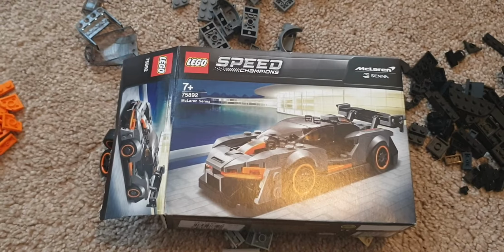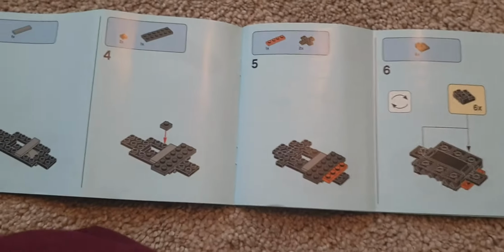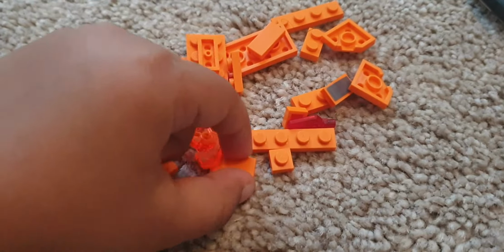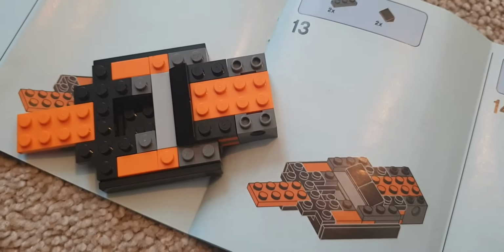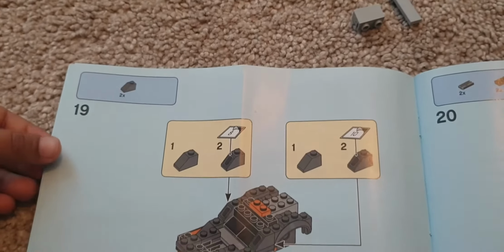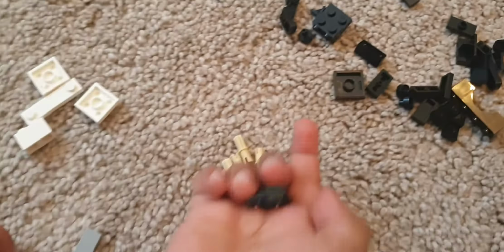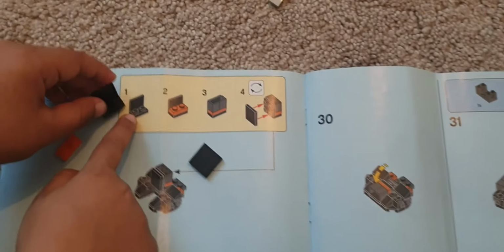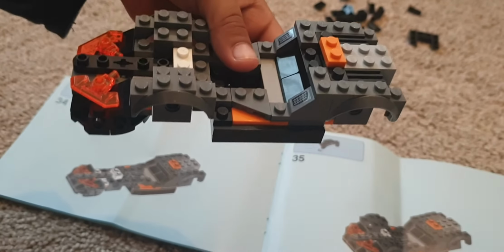How to make the lego Speed Champions McLaren S part no.75892 pt1 of 2.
Here's the second video in the series and in this video I will be making most of the McLaren S car. There will 2 more videos showing you the finished car.